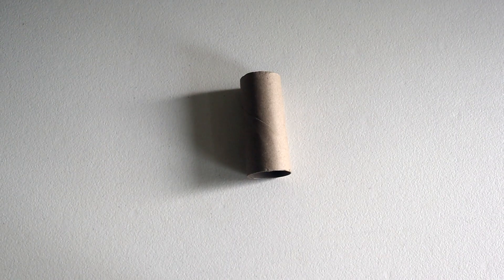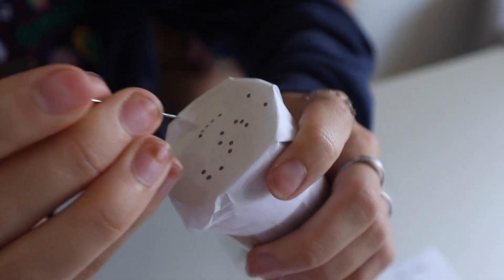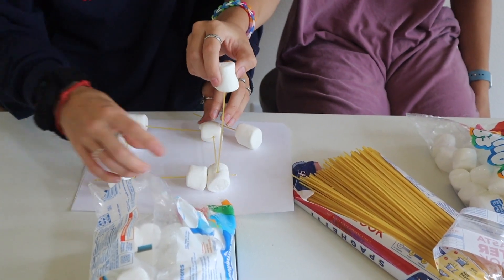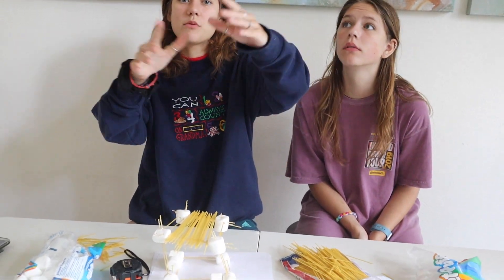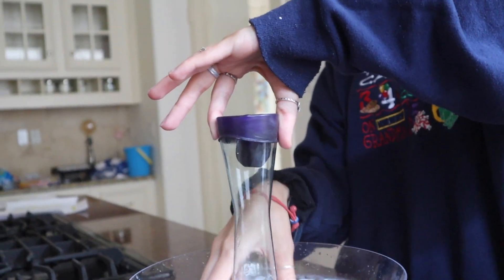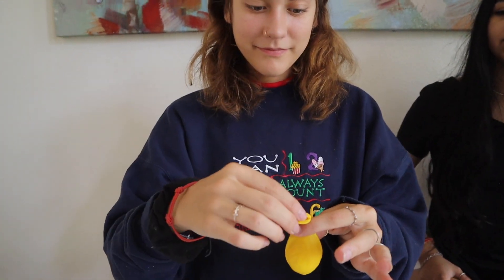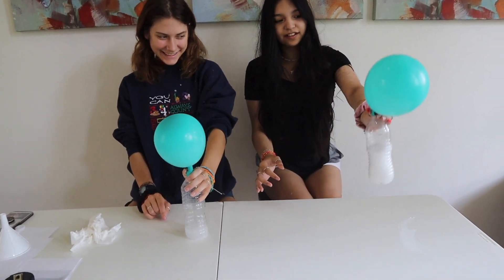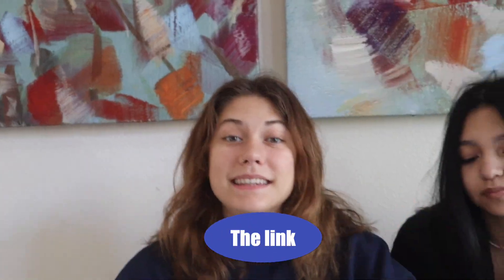5 EASY SCIENCE EXPERIMENTS YOU CAN DO AT HOME by 3M Science at Home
3M is making STEM more accessible with fun and easy DIY science experiments you can do at home! for ScienceAtHome ideas! In this video Eden, Hope, and Sandra try 5 EASY SCIENCE EXPERIMENTS by 3M that you can also do at home with simple items around your house.

These easy science experiments to do at home are awesome and amazing! They are very easy to do at HOME, at SCHOOL, you can show super cool magic with these experiments that will amaze your family using stuff that's easy to find around the house or easy to grab at the grocery store.

Experiment number one is Constellation Viewer.  Using a paper towel or toilet paper roll and plotting constellations on a piece of paper you can make a super amazing and secret star constellation viewer that projects onto surfaces!
Experiment number two Is Marshmallow Tower. Using marshmallows and spaghetti noodles you can create joints and beams to explore the best way to build a strong structure marshmallow tower!
Experiment number three uses a balloon, a bottle, baking soda and vinegar to show how the gas produced by mixing baking soda and vinegar will blow up a balloon.
Experiment number four is Backwards Balloon. This science trick will give you a way to get the balloon inside the bottle without ever touching it using air pressure with warm and cold water.
Experiment number five is Rainbow in a Jar. Using a mason jar, paper, and a flashlight this activity explores how refraction through water creates rainbows!

▶ SHK Power Rings on Amazon
▶ SHK Cape and Power Rings on Amazon